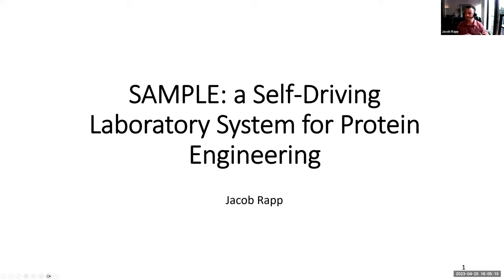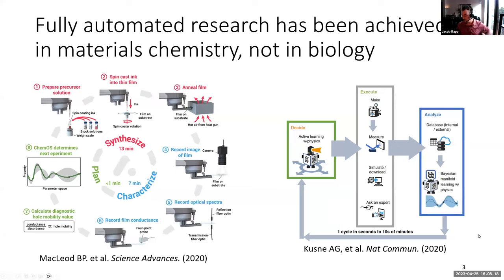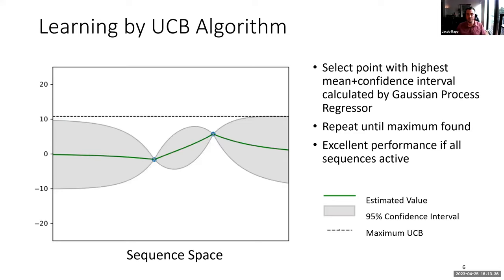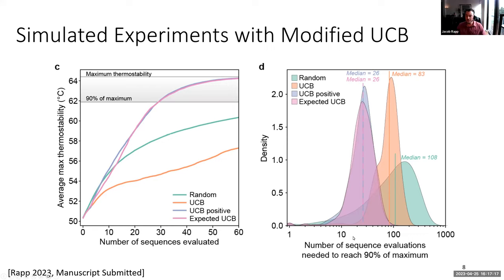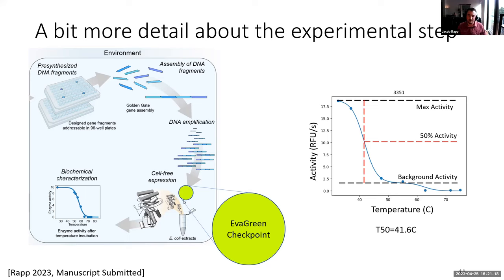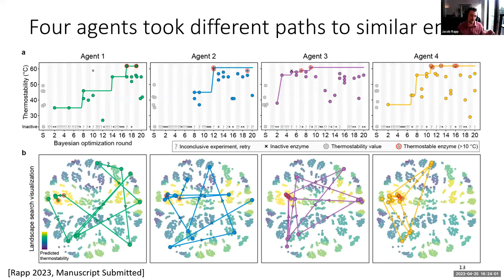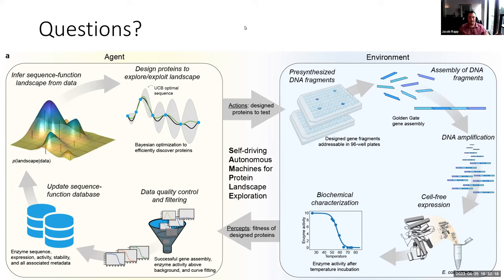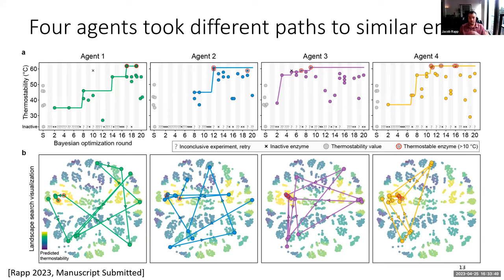SAMPLE: A Self-Driving Laboratory System for Protein Engineering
Tuesday April 25th, 4-5 pm EST | Jacob Rapp — PhD Candidate, UW-Madison

Abstract: Current advances in machine learning enable more rapid understanding of the relationship between protein sequence and protein function than previously possible, but these computer models rely on access to either high-quality or highly numerous data. If an AI agent had access to a robot capable of executing experiments, the combined machine could intentionally perform specific experiments to efficiently build its understanding with the aforementioned high-quality data without any need for the ongoing involvement of a researcher. We have assembled such a self-driving laboratory system with the help of cloud laboratory company Strateos. The self driving lab, named SAMPLE (Self-driving Autonomous Machines for Protein Landscape Exploration) is capable of selecting sequences from a library of possibilities, assembling and expressing those selected sequences, and interpreting the experimental results to better inform future selections. The machine learning portion of SAMPLE chooses which sequence to test next based on predicted values for the function of interest, the uncertainty of that prediction, and how likely the protein is to be functional at all. Sequences that score highly for all three are more likely to be tested.

Four independent iterations of SAMPLE were tasked with finding highly thermostable sequences within a 1352-member chimeric library made from 6 naturally occurring beta glucosidases. No information was provided to the agents other than the protein sequence of each library member and the melting points of each of the 6 parental sequences. Each agent was permitted 60 experiments, during which time all four agents independently observed multiple sequences with a melting temperature 10 degrees greater than the best natural sequence in the library. SAMPLE is robust to experimental errors, with all four agents reaching their goals despite two agents experiencing failed experiments on the path to their highly stable observations.